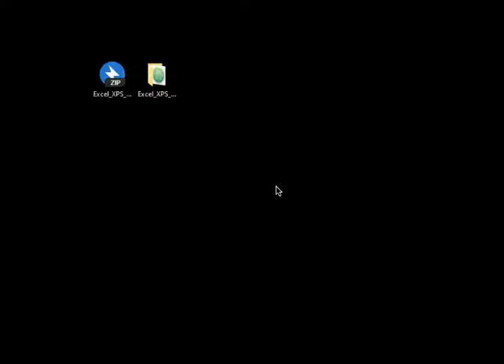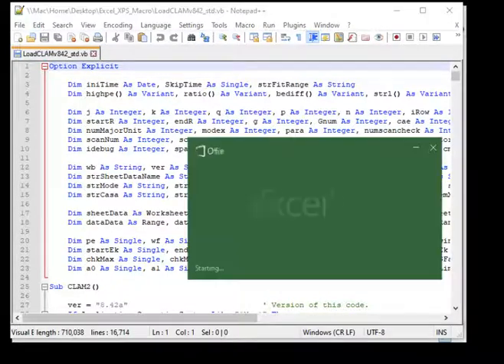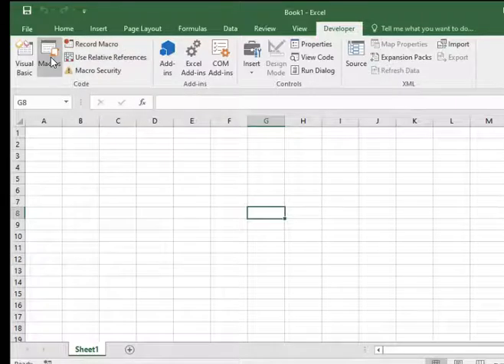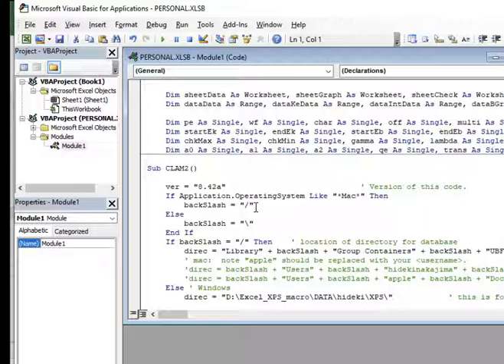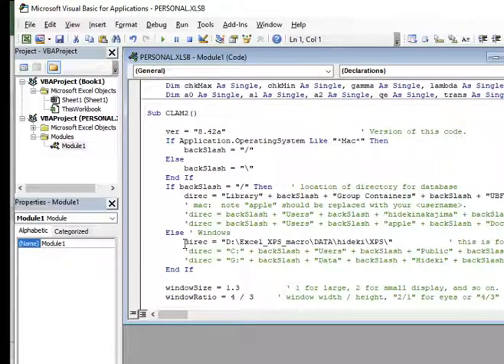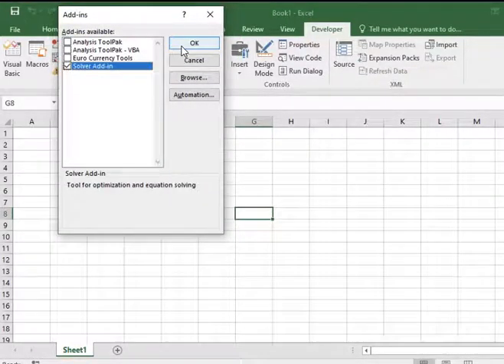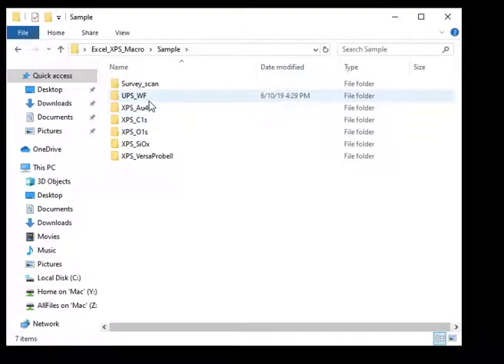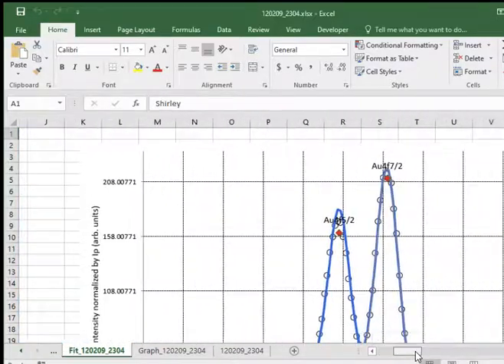[EX3ms] Installation on Windows Excel 2016 based on Parallel Desktop macOS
This is the video for the installation guide of Excel XPS macro in Windows Excel 2016 on macOS parallel desktop.